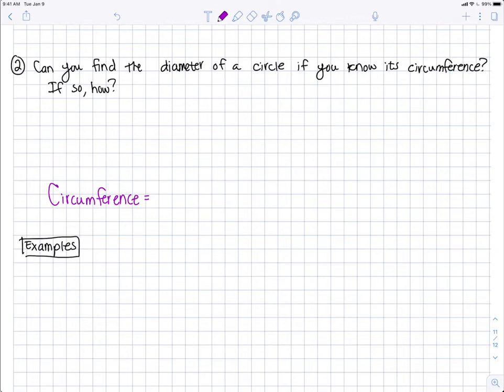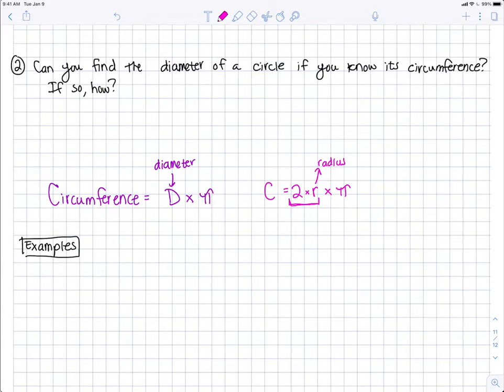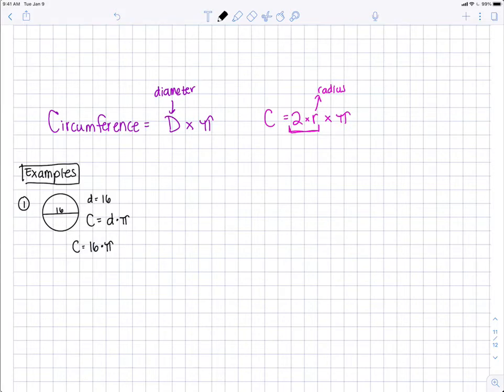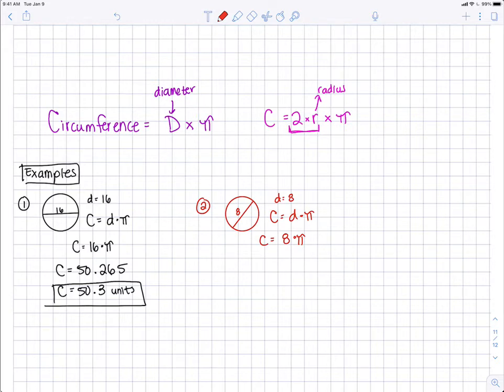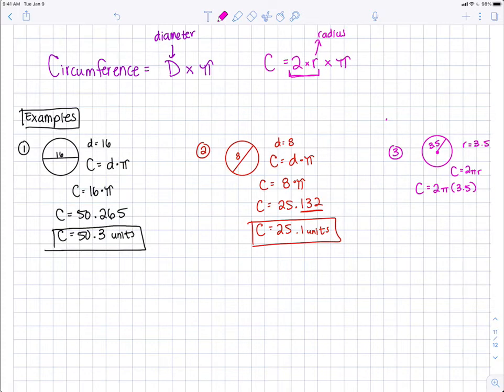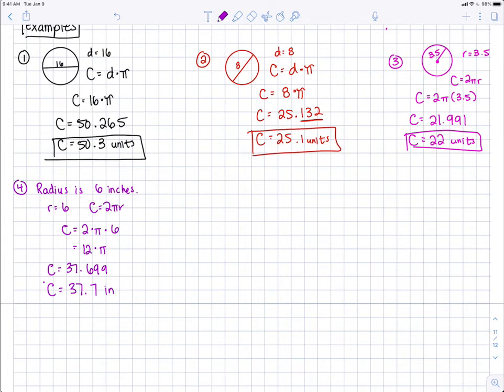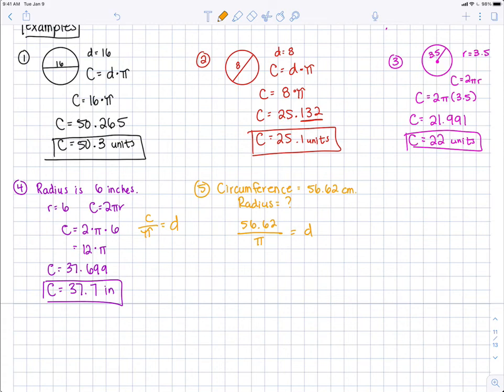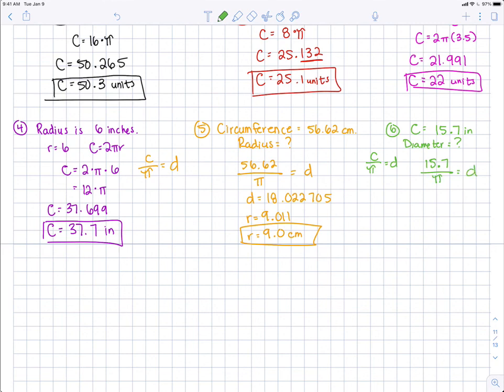FW 3.1.3: Circumference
In this video, we calculate the circumferences of circles given diameters and radii.